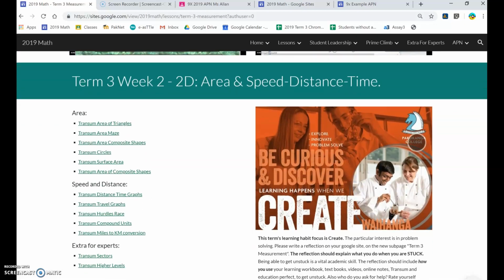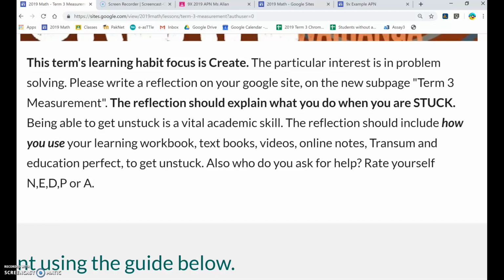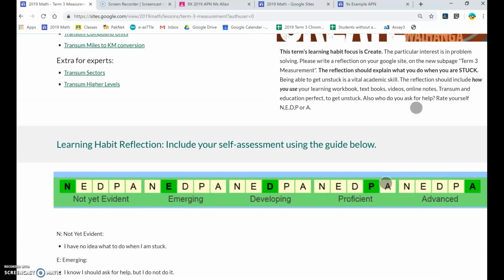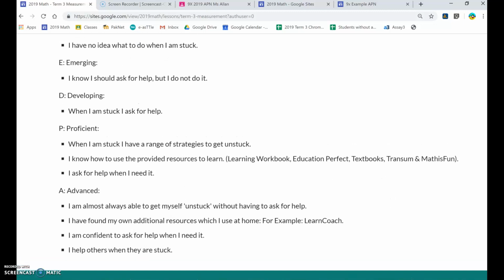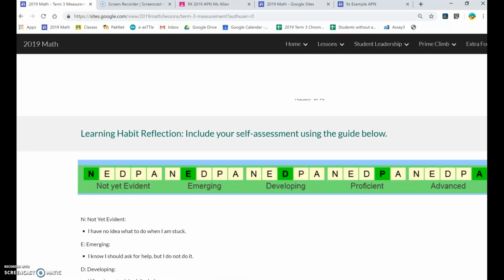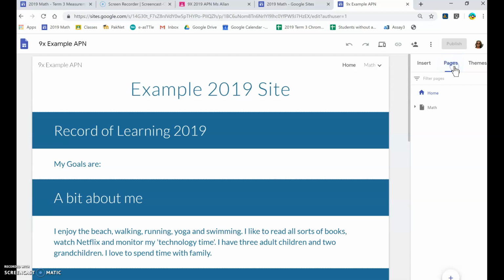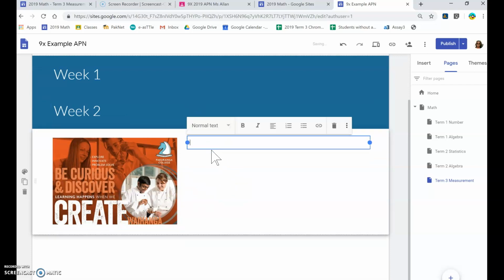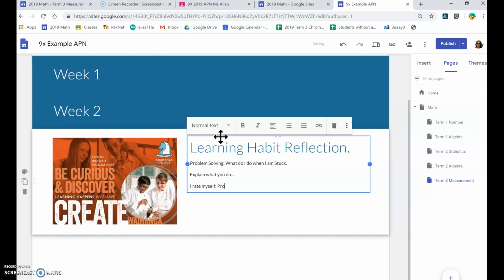2019 9x Learning Habit Reflection